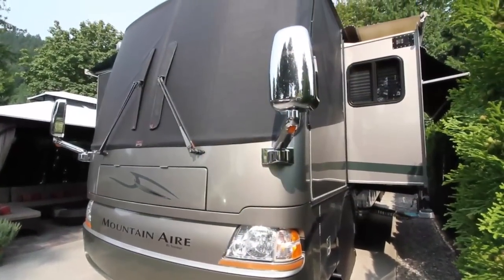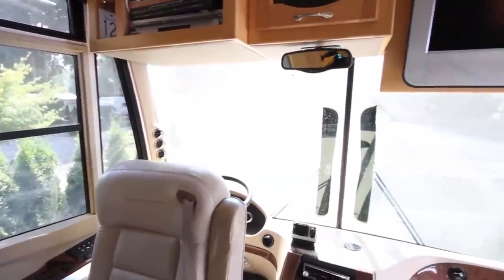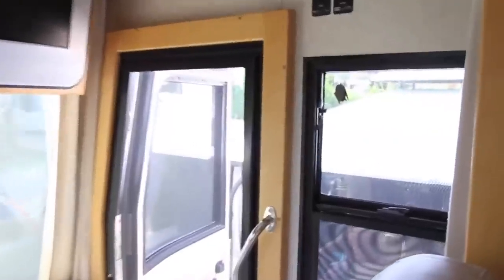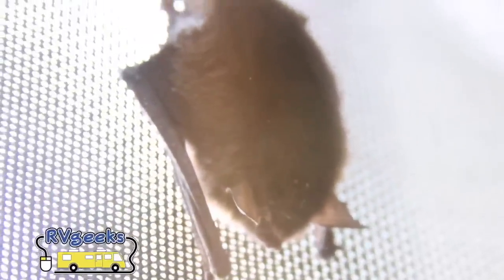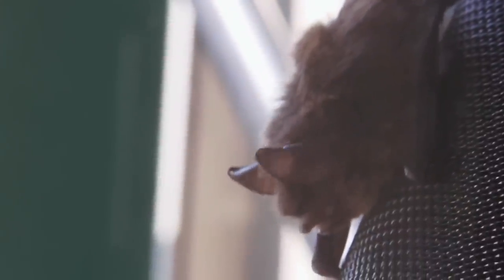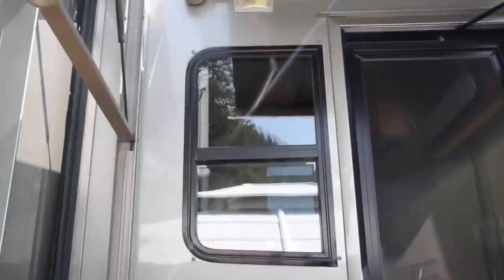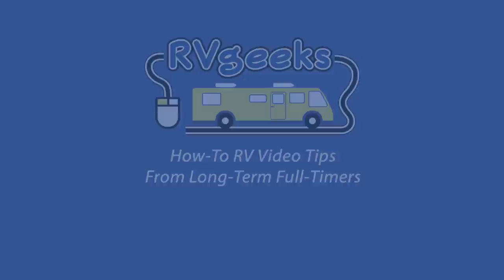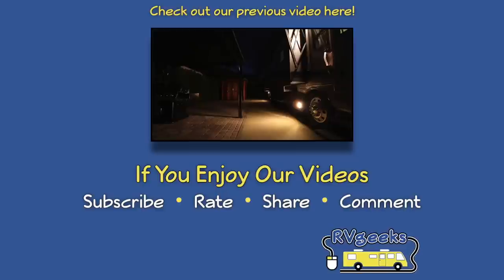Our RV Windshield Screens Are Driving Us Batty!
We love our RV's windshield screens. On hot, sunny days, our large front and side windows can radiate an intense amount of heat into the RV. Windshield screens make a huge difference, keeping us a lot cooler inside, especially when we're boondocking, when we rarely use the A/C.

The mesh design allows us to see out, while giving us added privacy, since you can’t see in from outside during the daytime. Obviously we love them, but today it seems like we’re not the only ones who feel that way.

Watch the video to find out what drove us bats!

We're also giving away $250 of free LED lights in our latest RVgeeks contest! On Monday, September 15, 2014, one lucky viewer will win a $250 online shopping certificate at M4 Products, our favorite LED supplier. Check out full details in our previous video here: